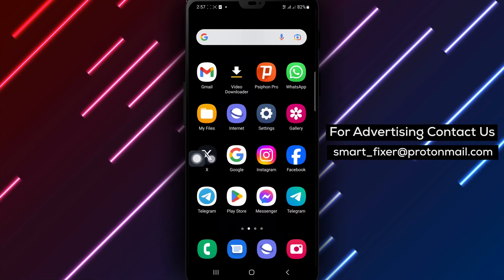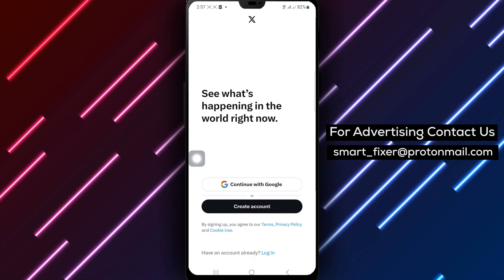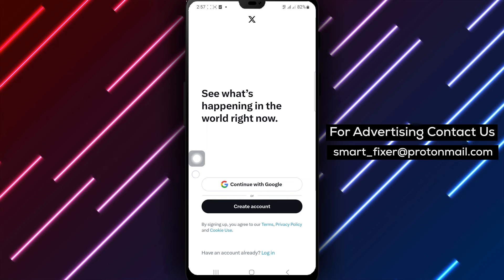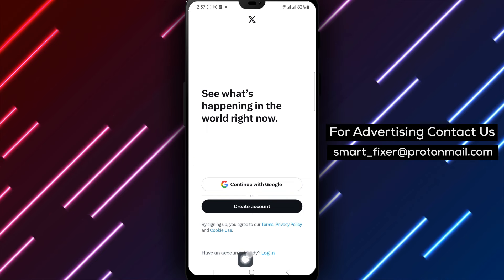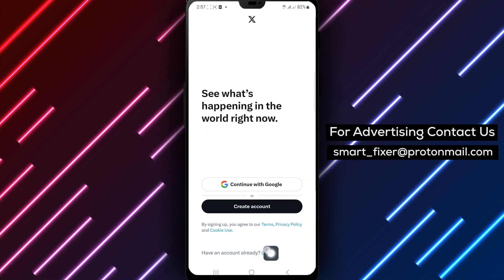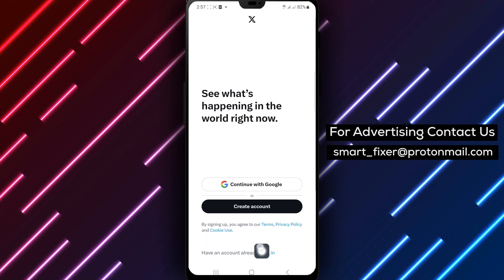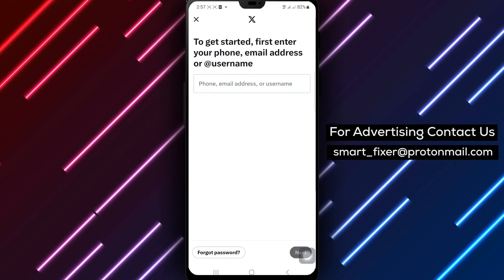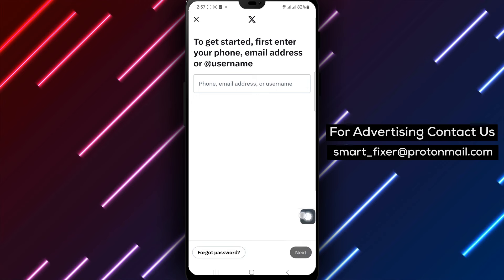How To Log In X (Twitter) (Updated)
Learn how to log in to X with our comprehensive full guide. Follow these steps:

1. Open X app on your Android device.
2. Select the login option.
3. Click on the sign-in button.
4. Enter your X sign-in credentials.
5. Click on the sign-in button again to enter your account.

Whether you're a new user or trying to access your existing account, our tutorial will walk you through the process of logging in to X.